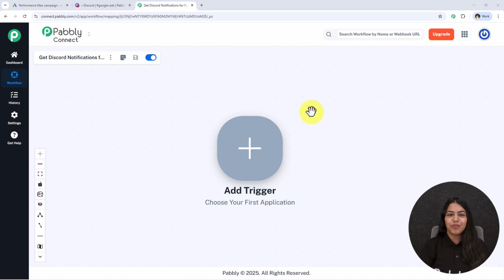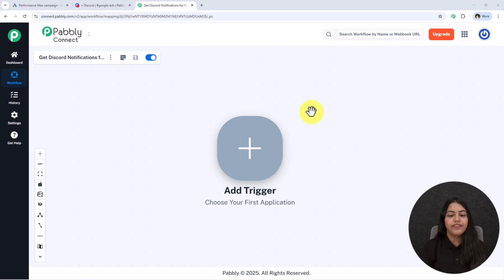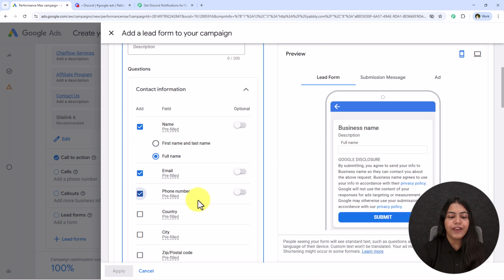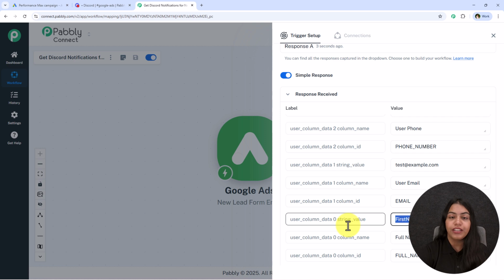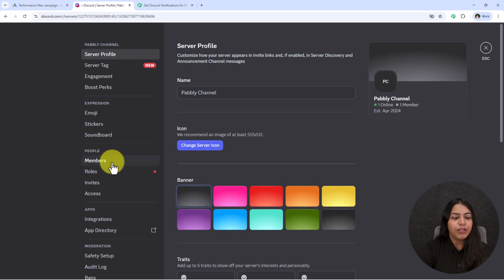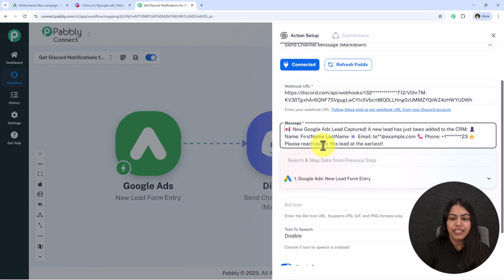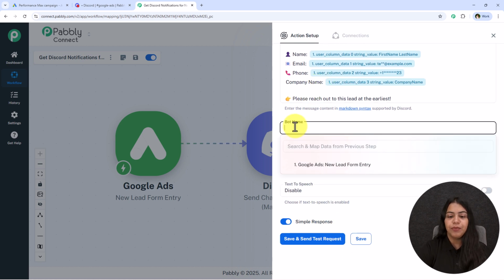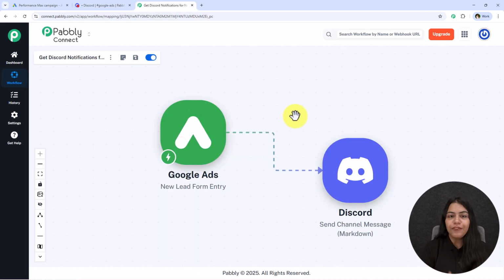Get Discord Notifications for New Leads Automatically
In this video, you'll learn how to automatically receive Discord notifications for new leads generated through your preferred platforms. We’ll guide you through using tools like Google Sheets or your CRM to capture lead information and Discord to keep your team informed in real-time. Pabbly Connect simplifies this process by automating the integration, ensuring that every new lead triggers an instant notification in your Discord channel without any manual effort. This setup enhances your team's responsiveness and helps you stay on top of new opportunities effortlessly.

Use Case:-

Stay in the loop instantly! 🚀 With this automation, every time a new lead comes in from your form, ad, or website, your team gets an instant Slack notification. This helps your sales team respond faster, collaborate in real-time, and never miss a potential customer again — all automatically! 💬⚡

Benefits of Pabbly Connect:

1. Automation: Save time, money, and resources by automating tasks.

2. Integration: Connect various web services to create efficient workflows.

3. Security: Enjoy industry-standard security for your data.

4. Scalability: Easily add new applications and services to your workflow.

5. Cost-effective: Choose from plans suitable for different business sizes, with no charges for internal tasks.